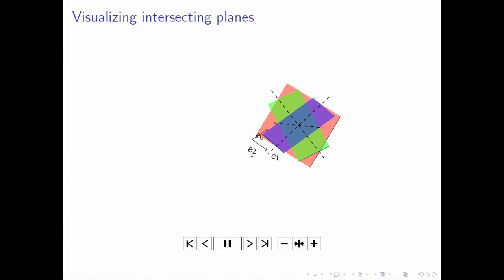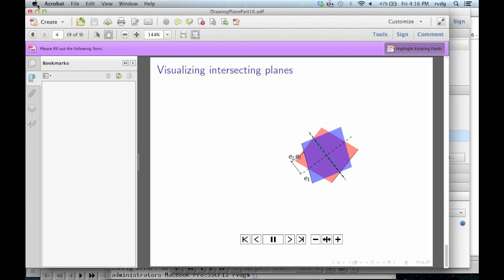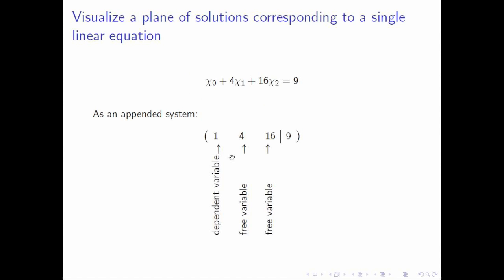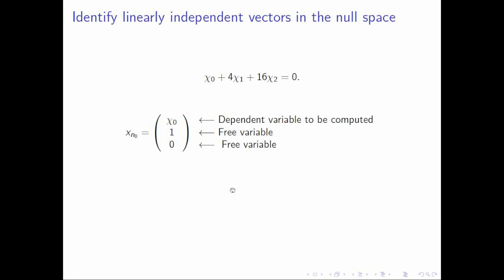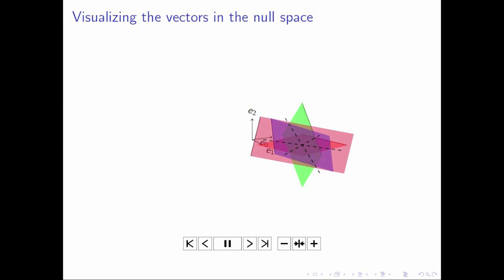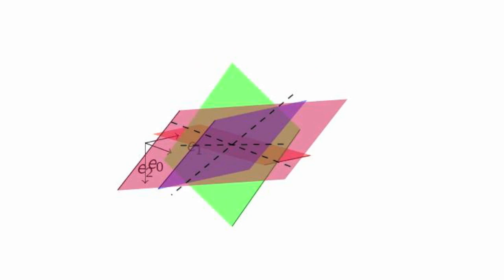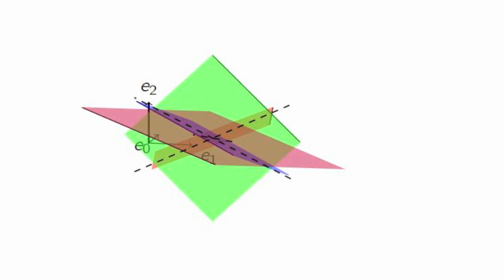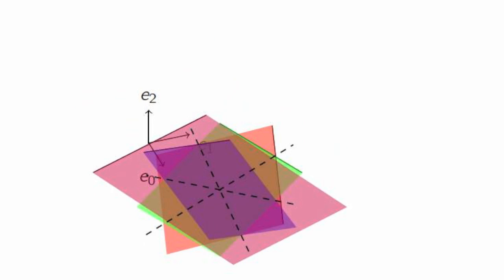10.1.1 Intersecting Planes, Lines, and Solutions Part 8